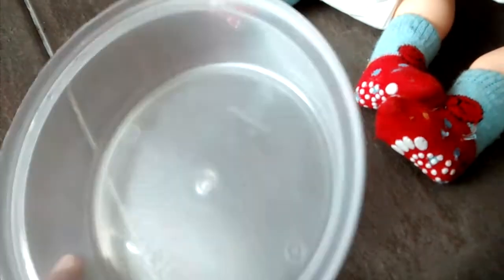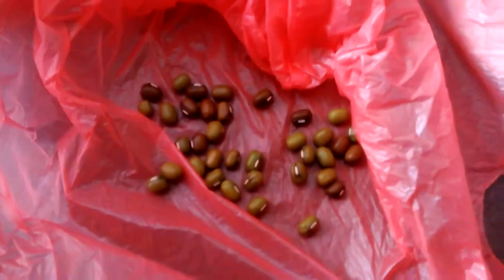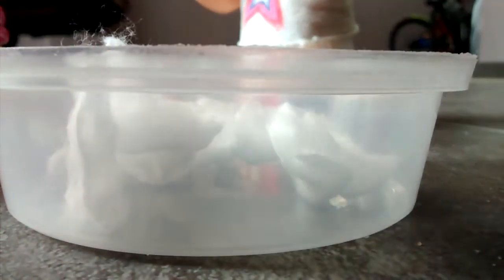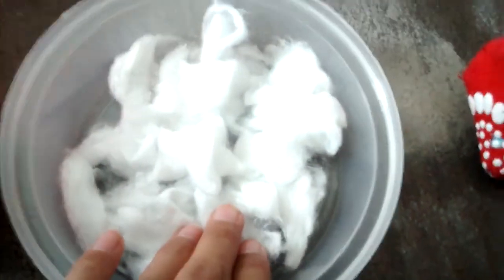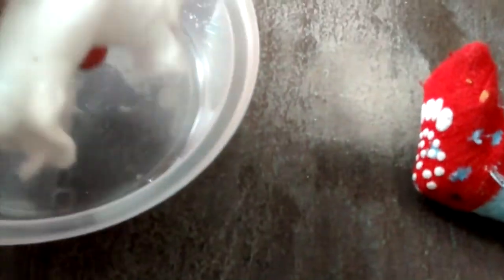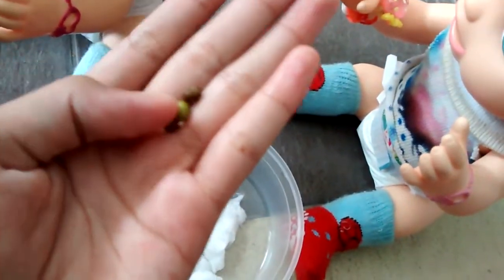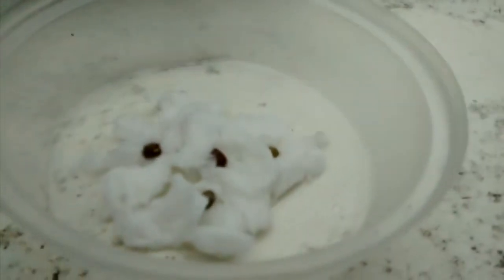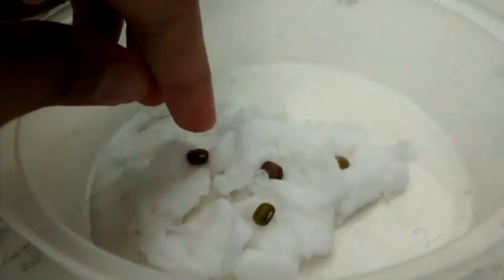Planting A 'Green Plant' With Hailey And Elly!